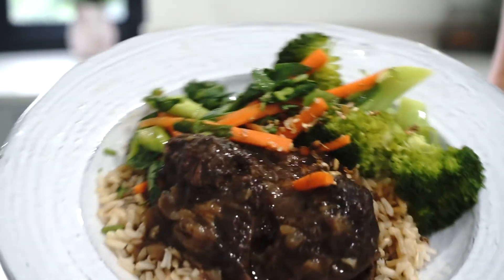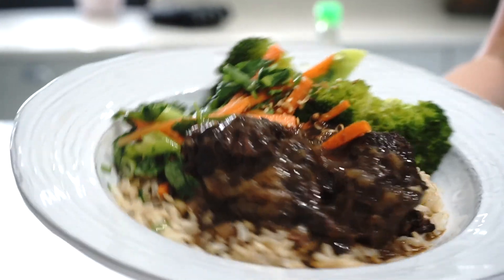A taster of what to expect on my 8 week online cooking course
LET ME HELP YOU MAKE A LASTING CHANGE TO THE WAY YOU COOK.
By joining this course, you'll get my support and guidance to make real progress in changing how you cook.

Every week I'll take you one step closer to becoming a calm, creative and confident cook. Every week you'll learn a new cooking technique as well as the organisation skills to make your time in the kitchen efficient and rewarding.

The 8 week course is structured so that you can learn, practice and develop skills at a time and pace that suits you. There are 6 weeks of lessons and 2 catch-up weeks at the end of the course so that you have time to fit things in even if life is busy.